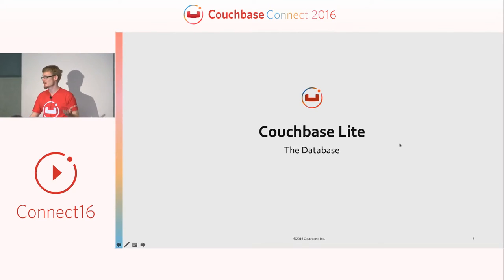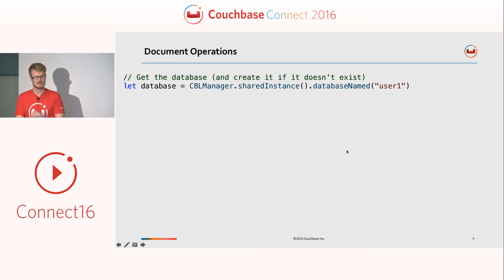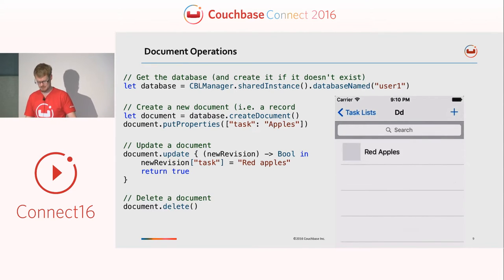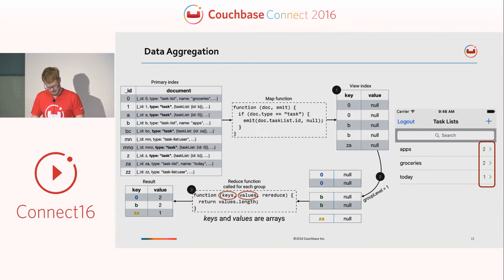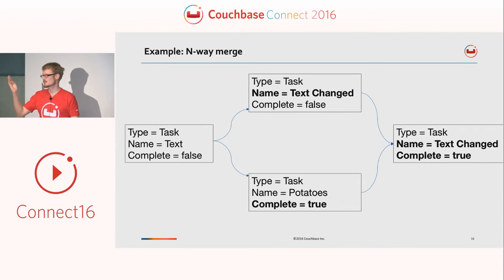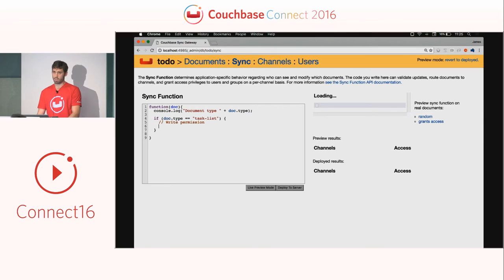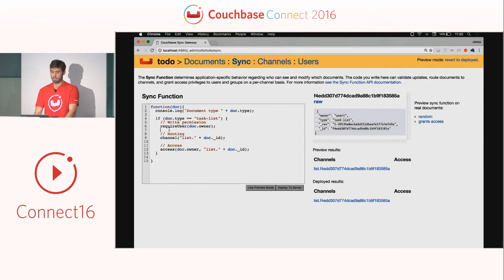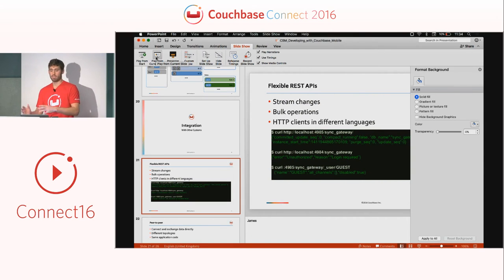Develop: data management, sync, and security – Couchbase Connect 2016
In this session, you’ll learn how to develop applications using Couchbase Mobile’s database API, synchronization, and security. James and Jim will cover Couchbase Lite’s CRUD, query, and synchronization APIs for managing and accessing app data. They will also demo Sync Gateway’s synchronization capabilities, including how to resolve data conflicts. Last, you’ll learn how to add security to your application.

Speakers:
James Nocentini, Technical Writer, Mobile, Couchbase
Jim Borden, Software Developer, Couchbase